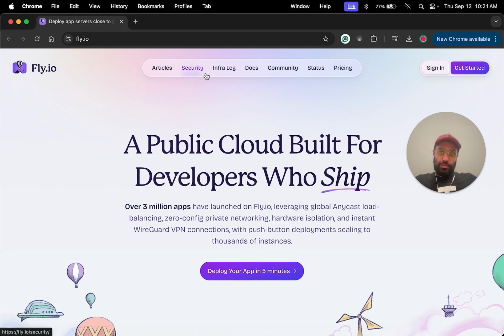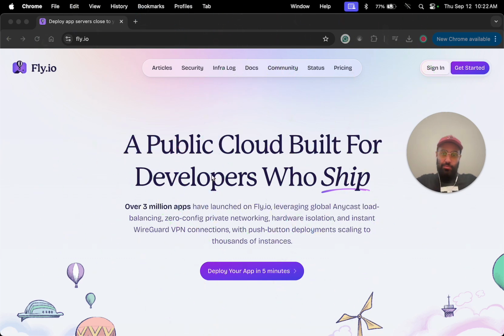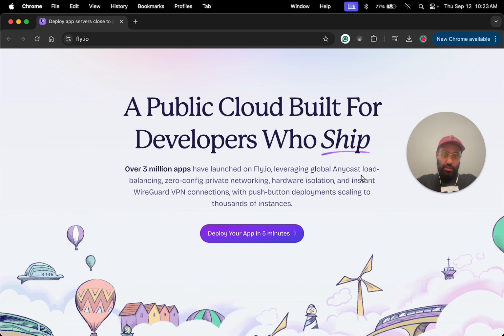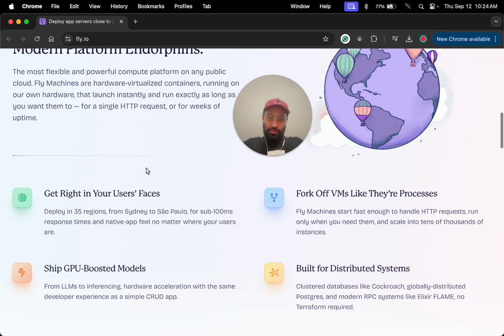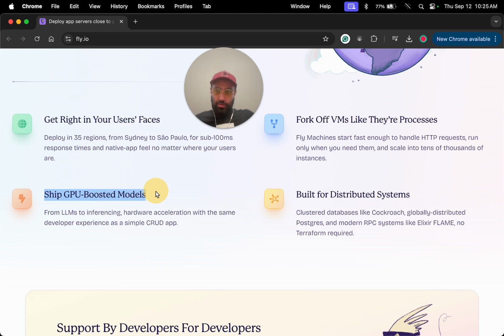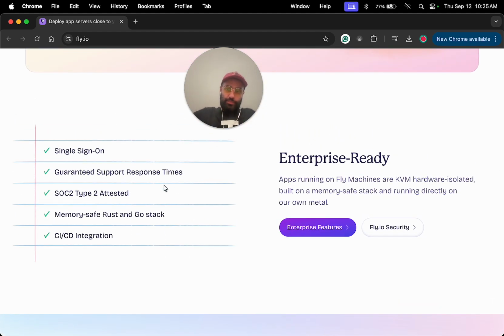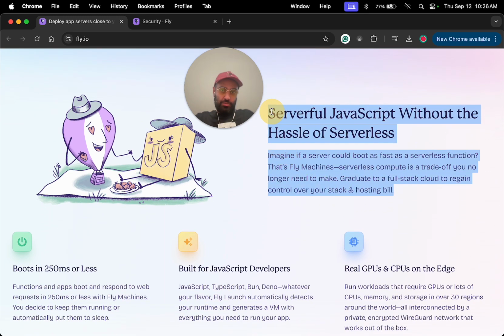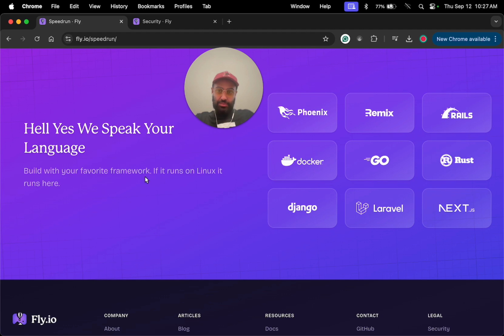Public Cloud Services — Fly.io — Landing Page Review #56